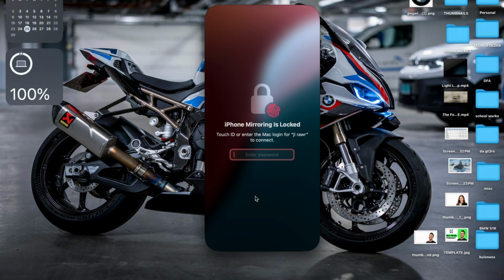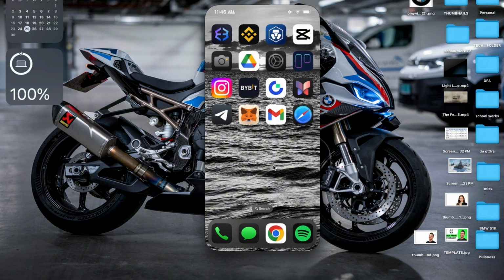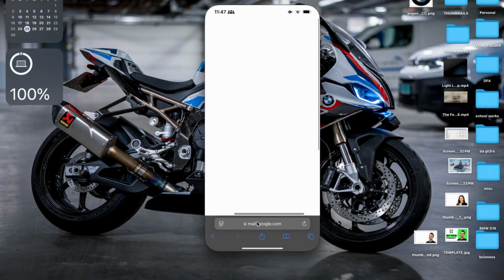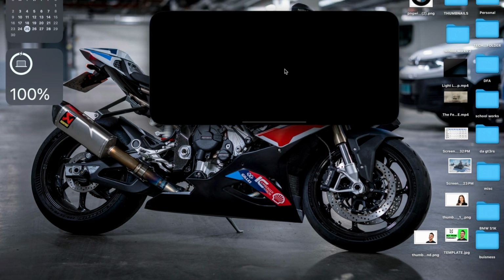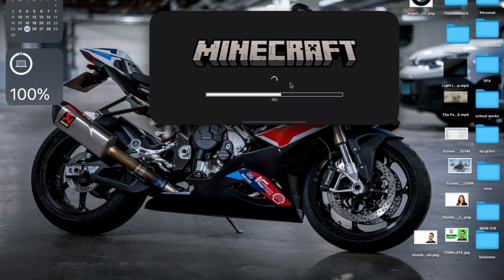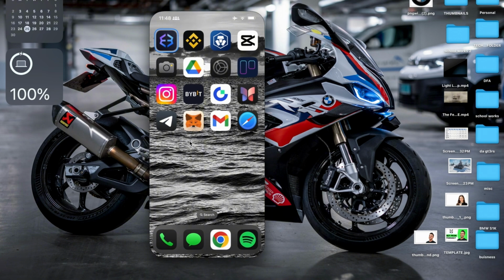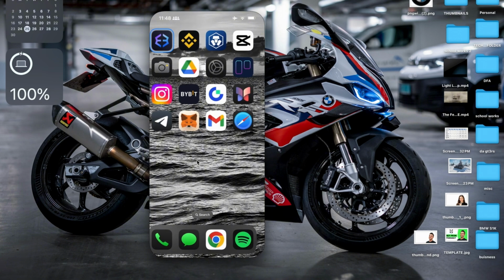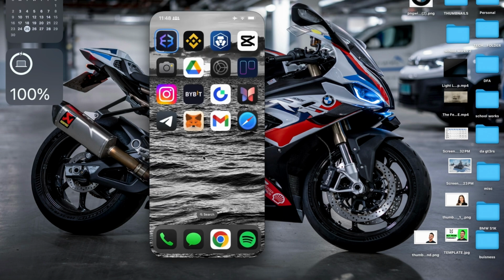iPhone Mirroring on iOS 18 | Amazing Feature! 📱 (2025)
NEW iPhone Mirroring on iOS 18 | AMAZING Feature!

👉 In this tutorial, we will show you how to easily enable iPhone mirroring on iOS 18, a fantastic new feature that allows you to mirror your screen on other devices. Learn how to turn on screen mirroring on your iPhone running iOS 18 and even mirror it to your Mac with the new iOS 18 update. Don't miss out on this amazing feature!